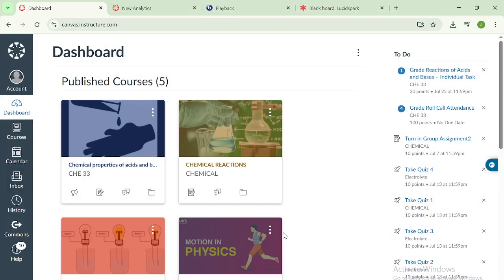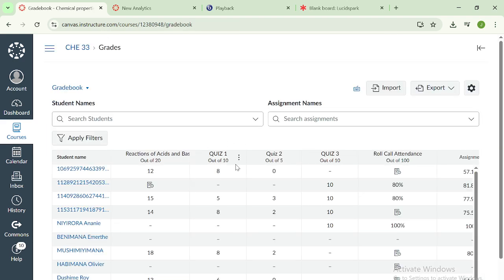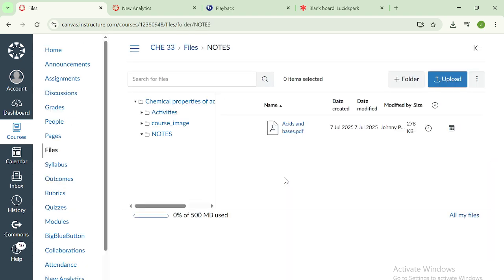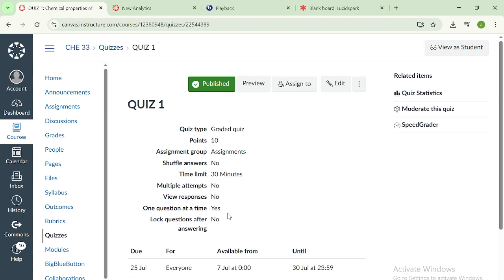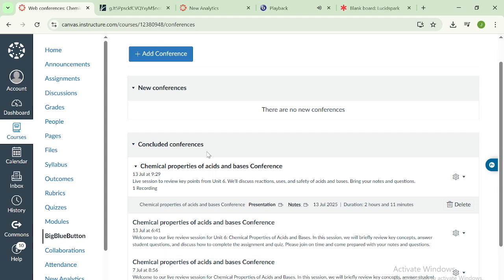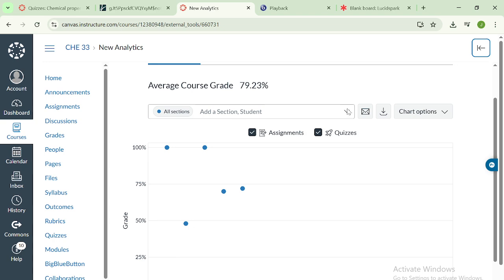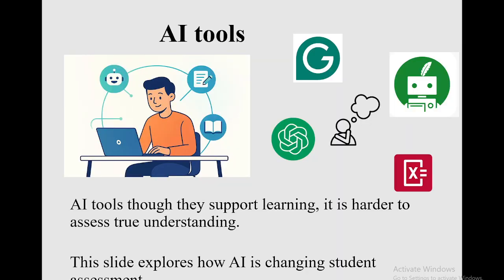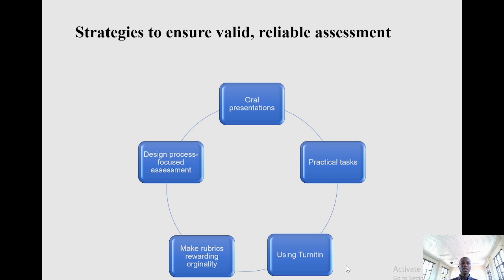ICT integration in science and mathematics education-220007472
This video summarizes steps followed while doing my work which was about publishing a course on Canvas LMS.
Med in chemistry education